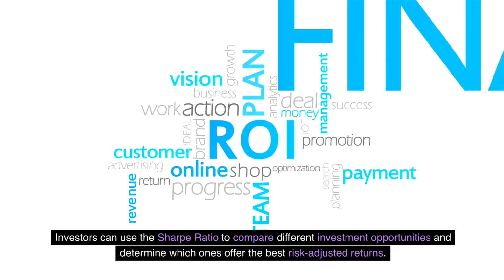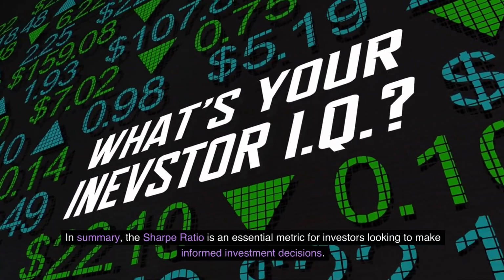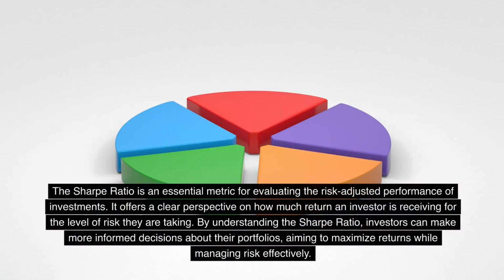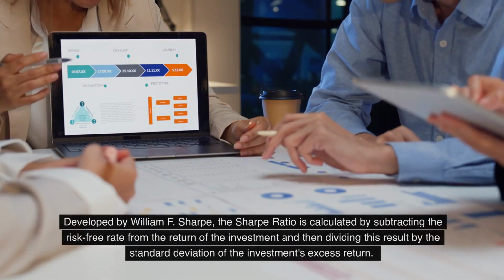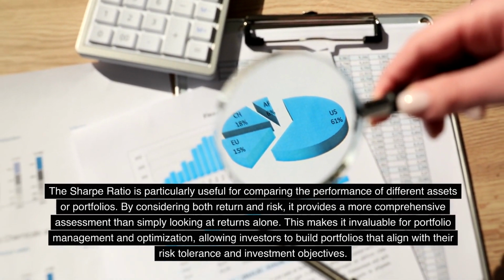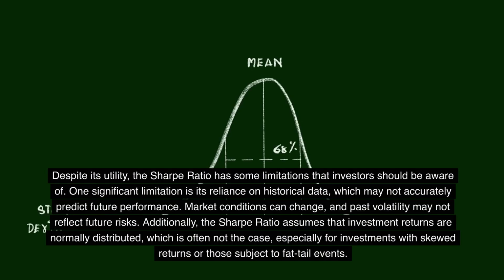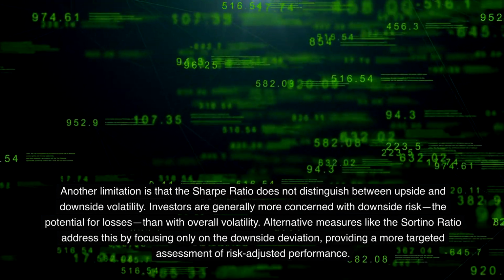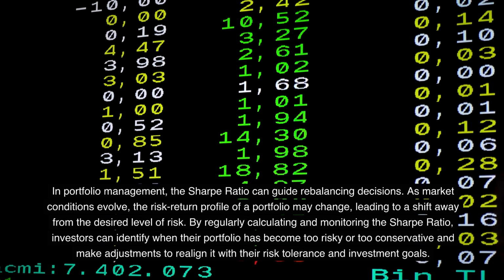Mastering the Sharpe Ratio: Advanced Investment Insights - Part 2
Welcome back to Part 2 of our series on understanding the Sharpe Ratio, a key metric for evaluating investment performance and risk. In this episode, we delve deeper into the intricacies of the Sharpe Ratio and its practical applications in smart investing. Learn advanced techniques for interpreting Sharpe Ratios, including how to compare different investment opportunities and construct portfolios with optimal risk-adjusted returns. We'll explore real-world examples and case studies to illustrate how the Sharpe Ratio can guide your investment decisions and help you achieve your financial goals. Whether you're an experienced investor or new to the world of finance, this video provides valuable insights to enhance your understanding of risk and return in investment management.